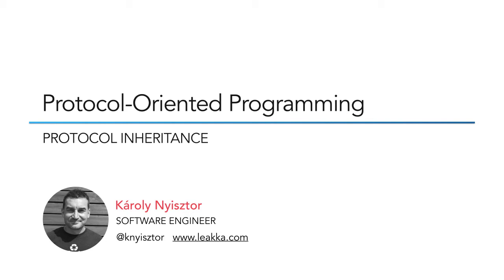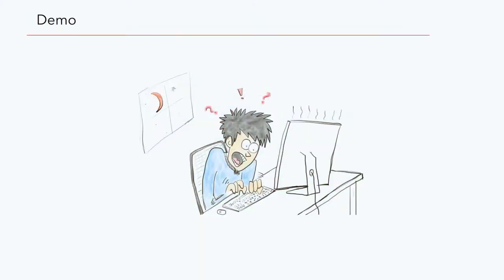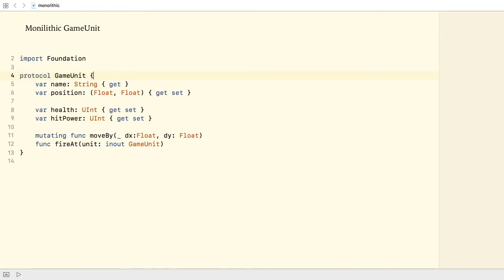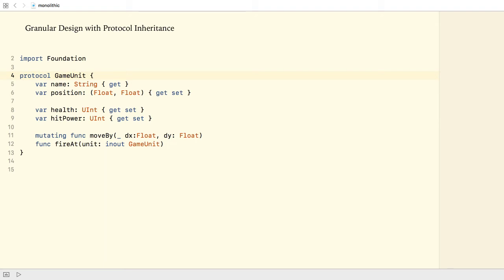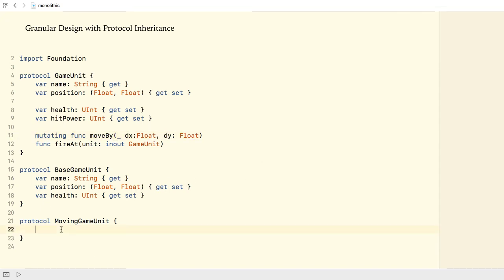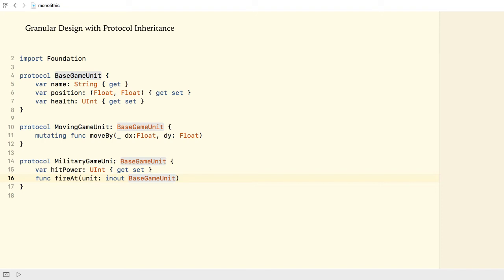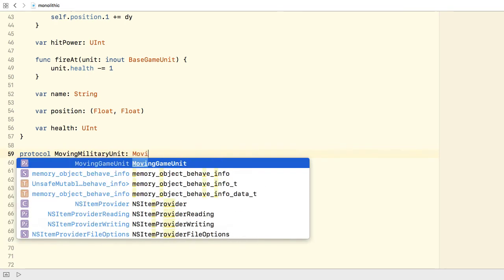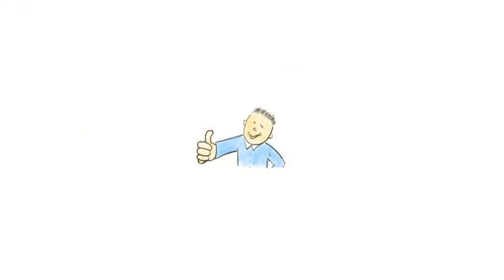Swift 4 Protocol-Oriented Programming - Protocol Inheritance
Check out my course Introduction to Algorithms and Data Structures in Swift
I offer lifetime access to the course for only $10. Use this link to get this awesome deal